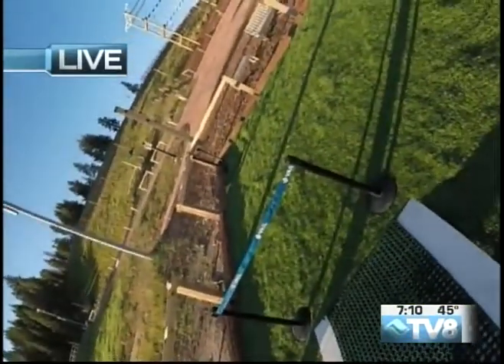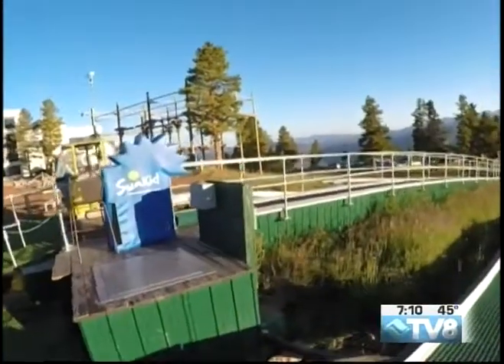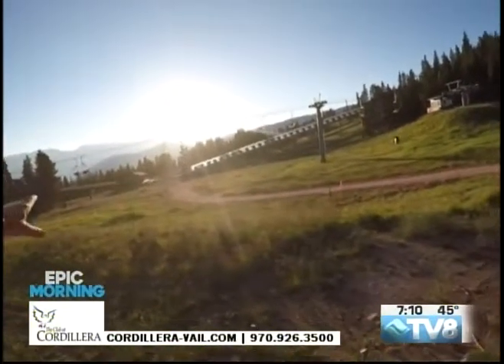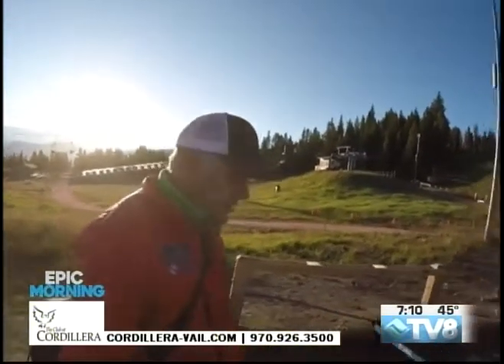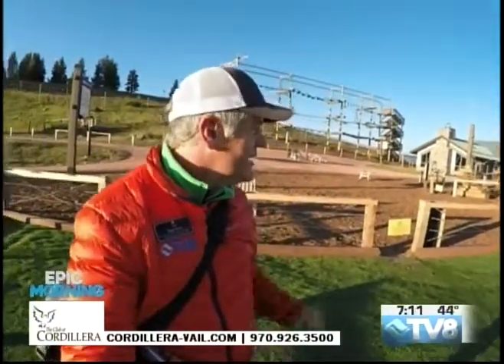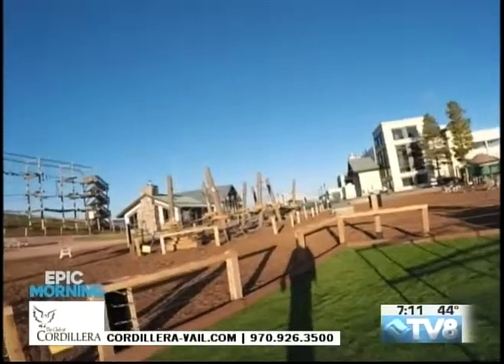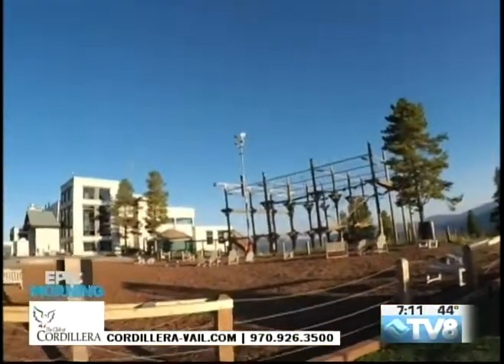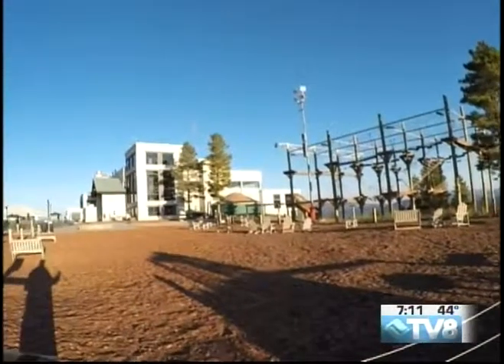Epic Morning Club at Cordillera 08.28.17 Good Morning Vail